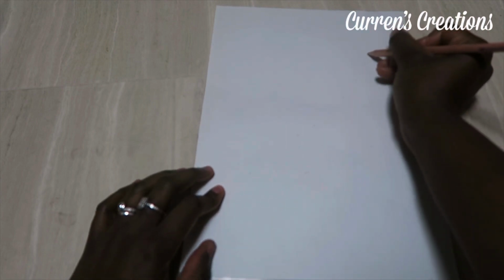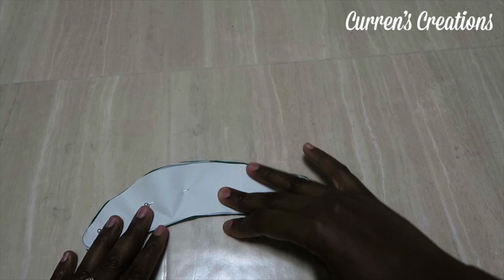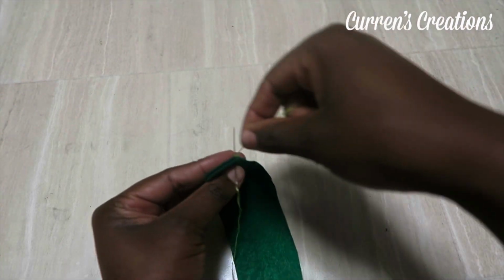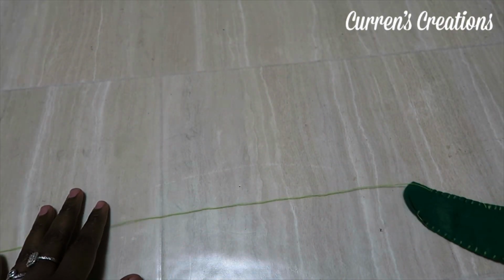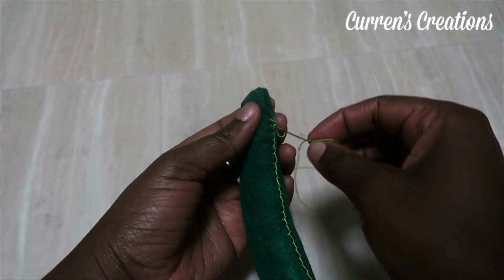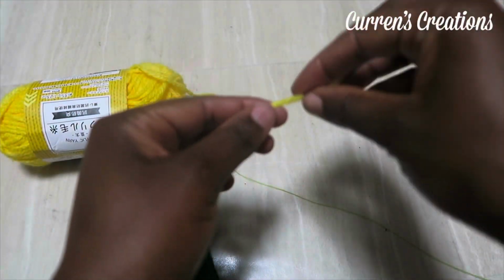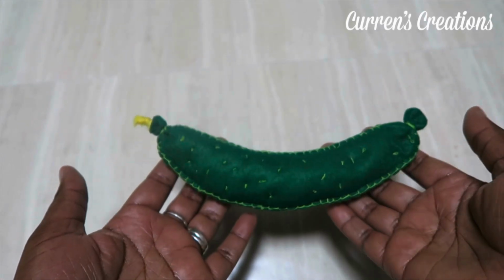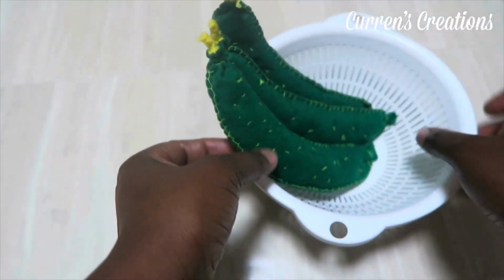How to Make Felt Cucumbers-the Easy way|| How to make Felt Vegetables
In this video, we're going to show you how to make easy felt fabric cucumbers. This project is easy to do and is perfect for beginners!

You'll need a few supplies, including felt, a needle, and thread. After you've made your cucumbers, you can use them as decorations or as toys. We hope you enjoy this tutorial! In this easy video, we're going to show you how to make easy felt fabric cucumbers. These cucumbers are a great way to add some fun and decoration to your vegetable garden, or to use them as a fun toy for your children.

If you're looking for a quick and easy project to do, then this video is for you! We'll show you how to make easy felt fabric cucumbers in just a few easy steps, and they'll be perfect for adding some fun and excitement to your vegetable garden or as a fun toy for your children. fabriccrafts feltcrafts feltcucumbers howtosewcucumbers creativesewing sewing-tutorial